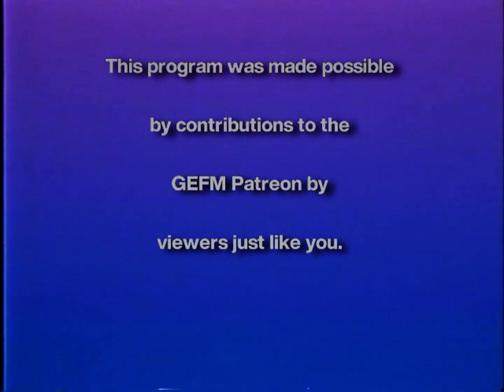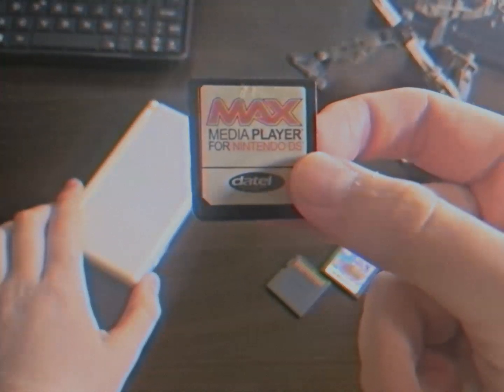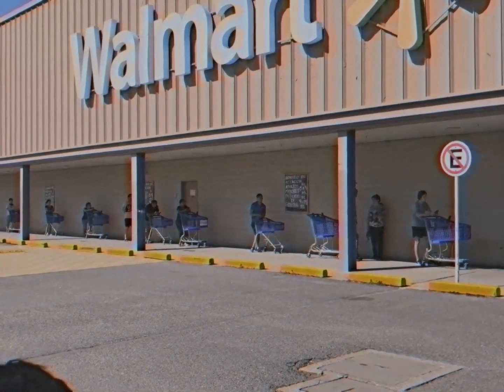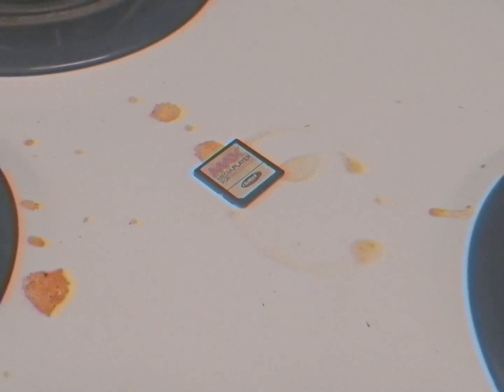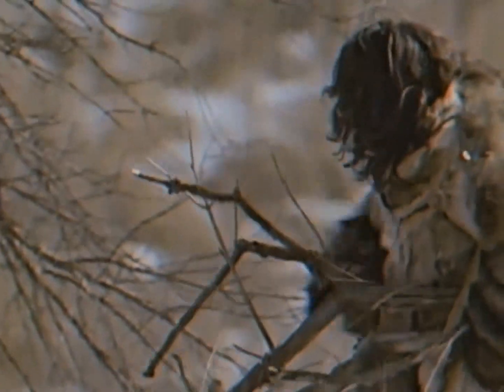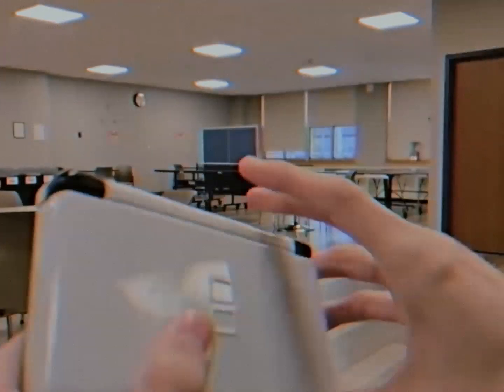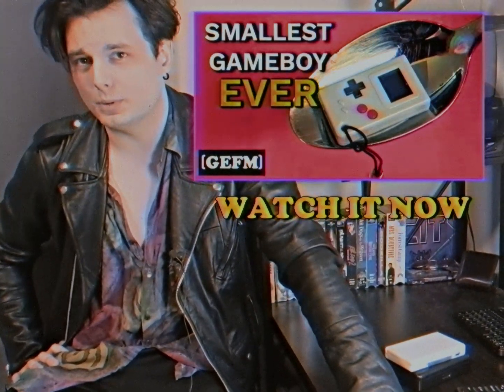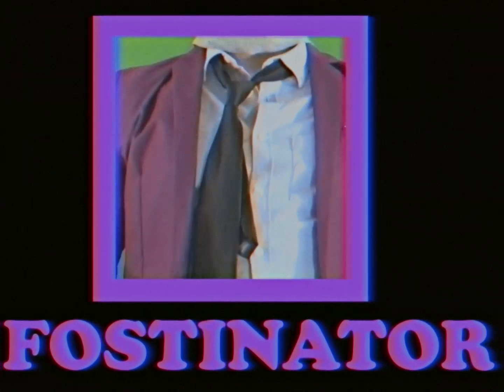This Nintendo DS Accessory is WEIRD | Max Media Dock for Nintendo DS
The most weird Nintendo DS accessory, The Max Media Dock for Nintendo DS was cool. It was great for DS homebrew, Music, Movies and DS game backups. This media player for the DS is hard to find.